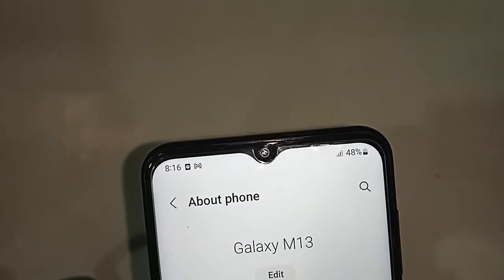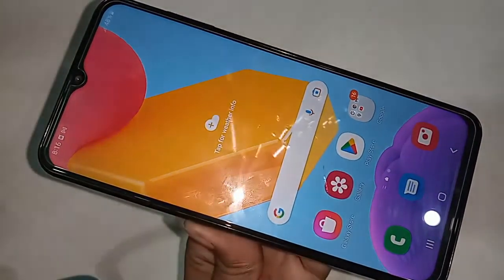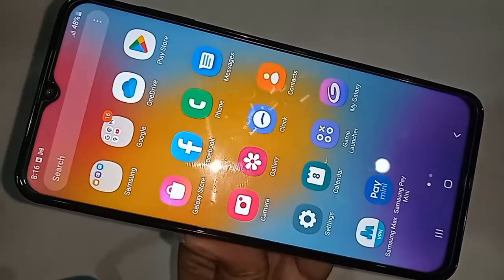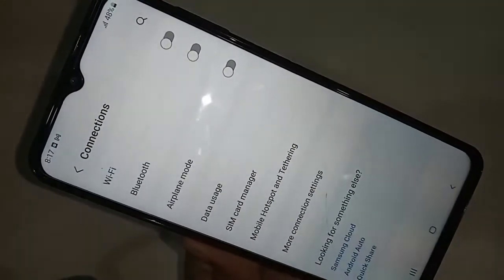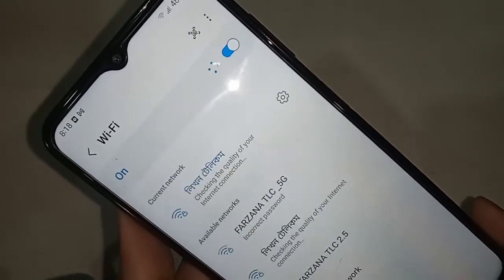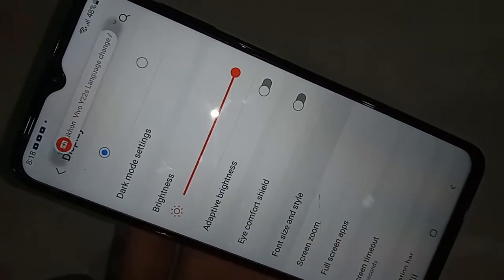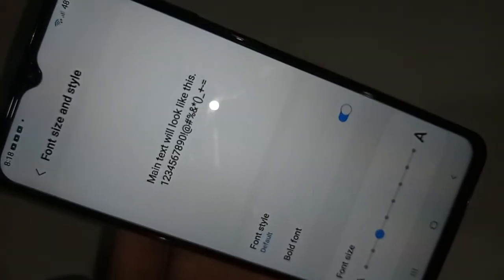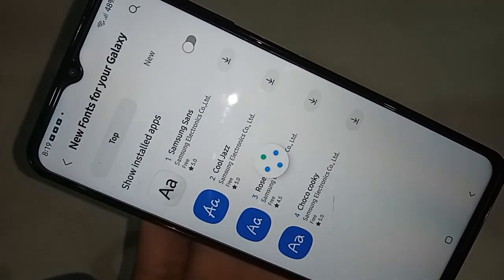Samsung galaxy m13 change font style // Add new font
This phone model is Samsung galaxy m13 phone. now today i will show you how to change font style in Samsung galaxy m13 phone. and i will also show you today how to add more font in Samsung galaxy m13 phone. if you want to add more font for this first find setting option when finding setting option than you have to click on setting and give your internet connection at first and add more font in Samsung galaxy m13 phone.